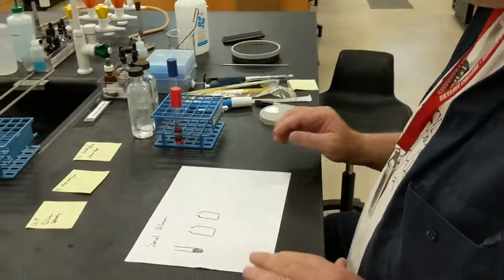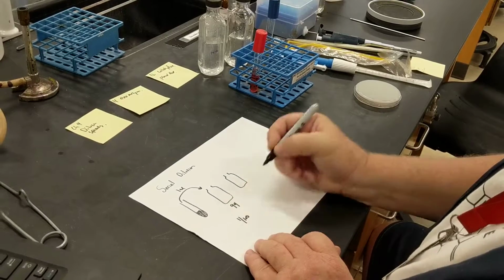Ch 9 dilutions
Making dilutions and spreading onto a plate